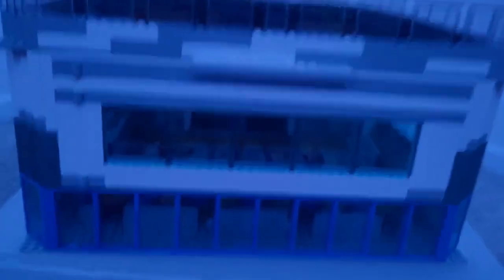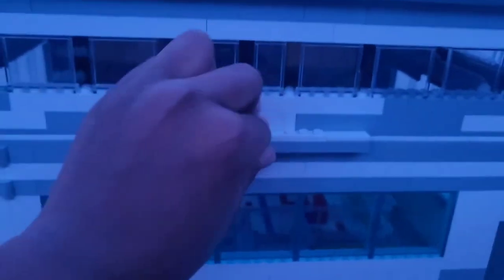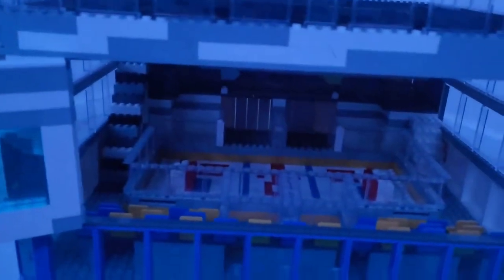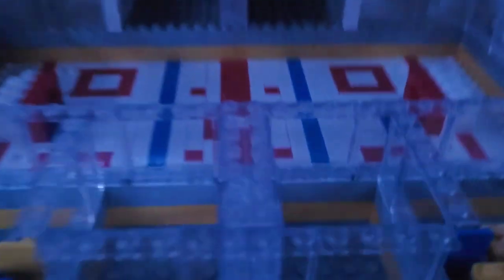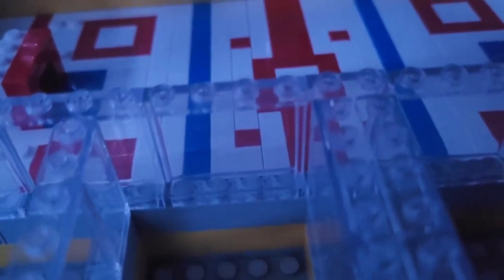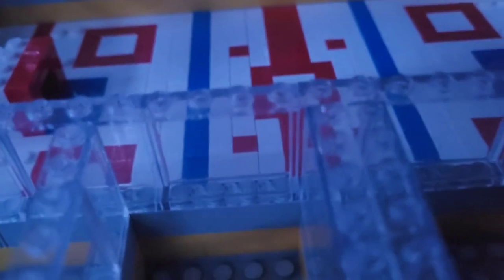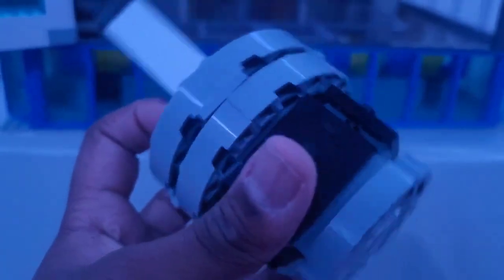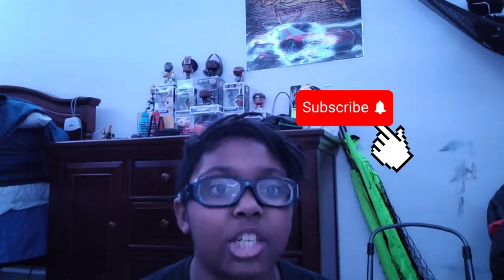My Lego hockey stadium.